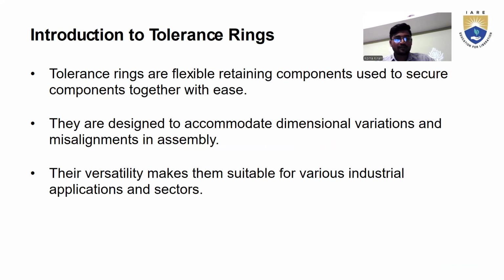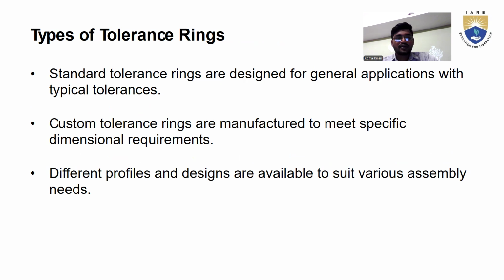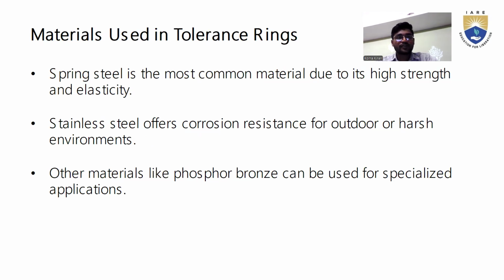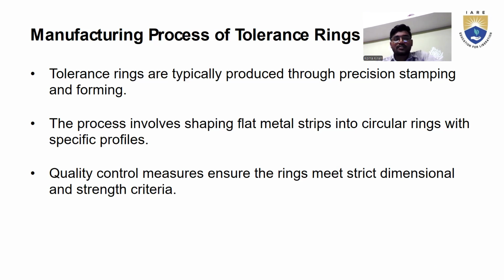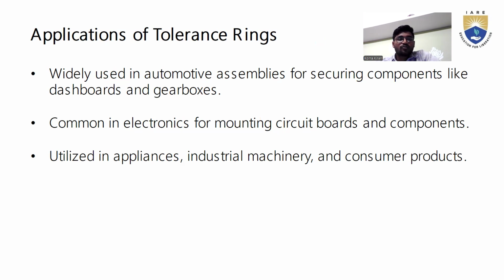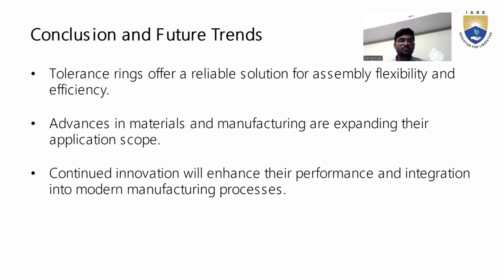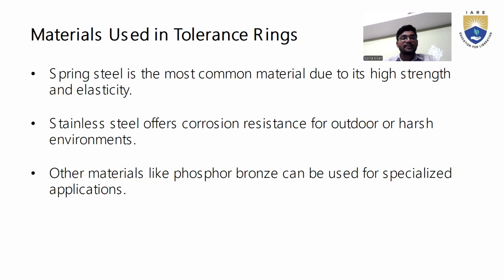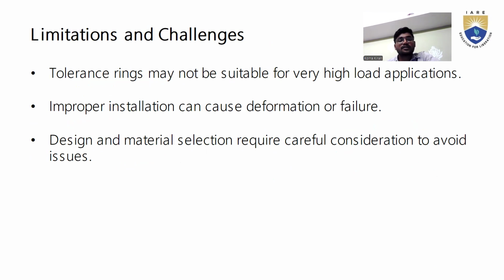Theroy of mechanisms and machine